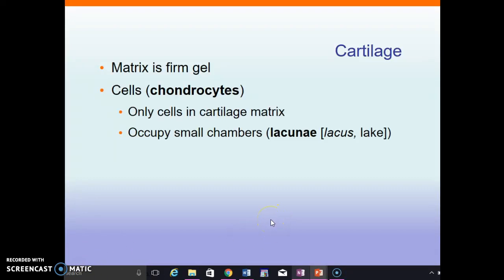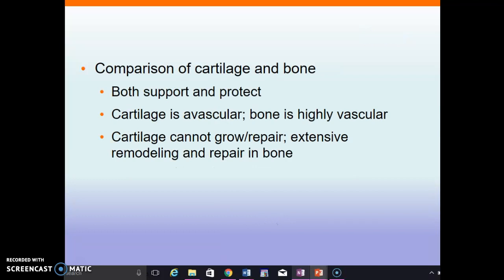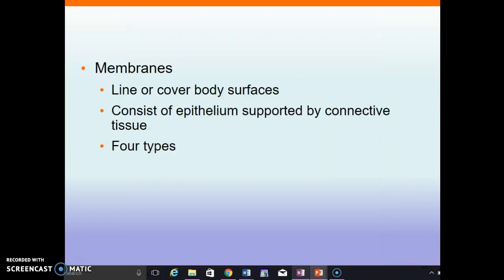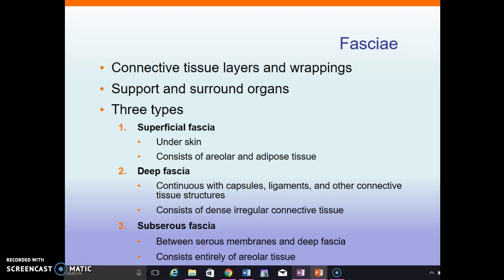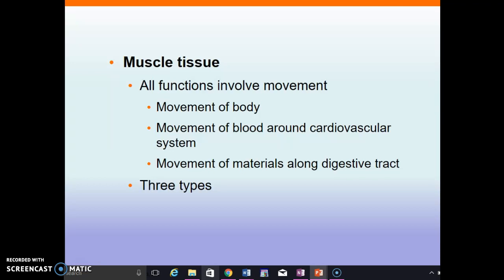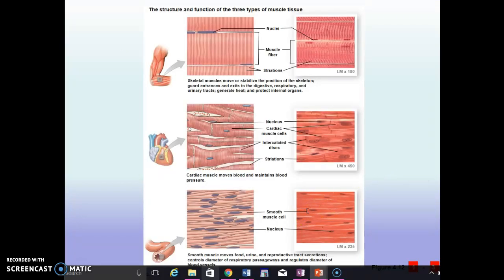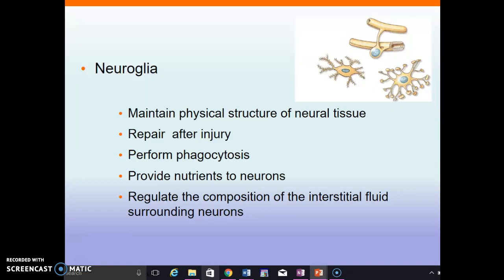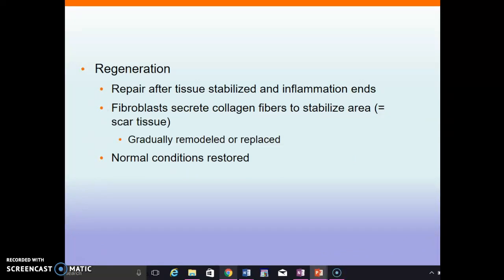Chapter 4: Part 3:Slides 58-96